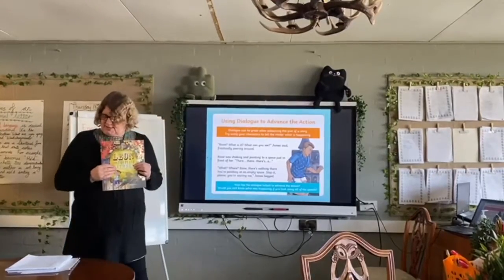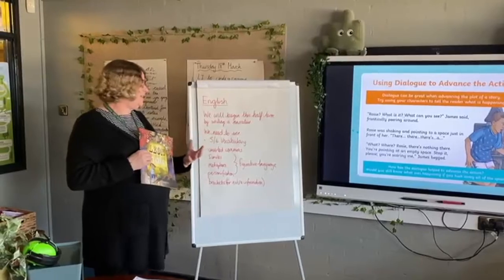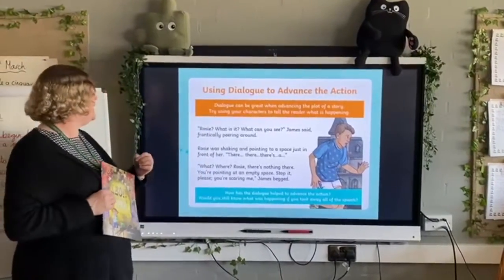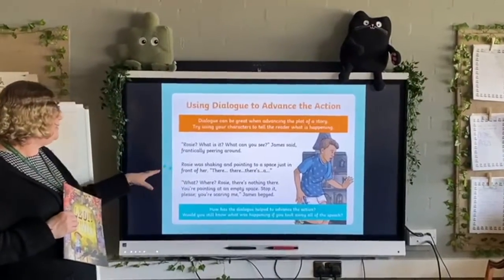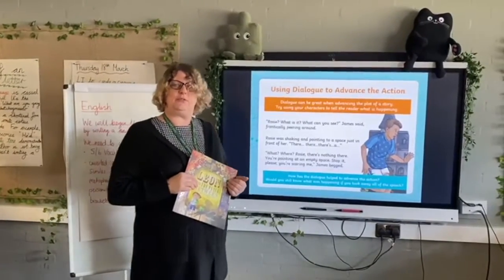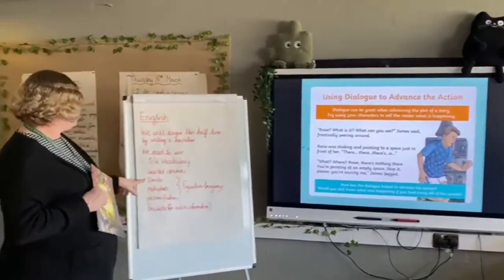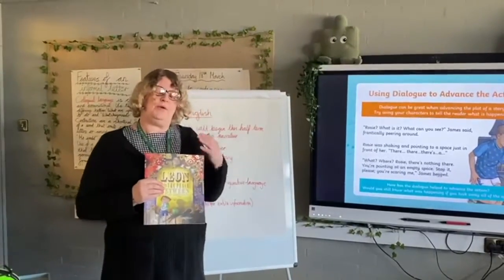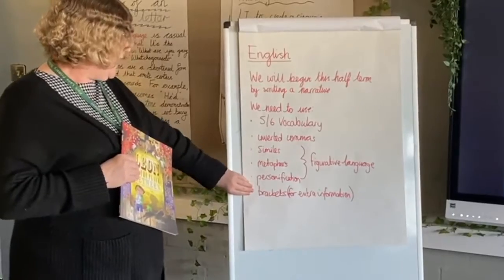Year 5 English - Parent Support - Summer 1